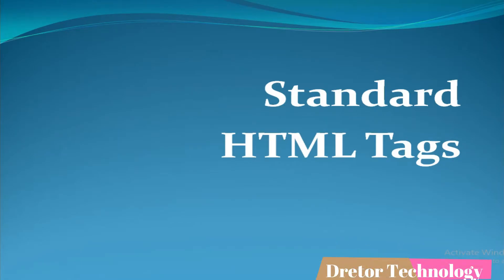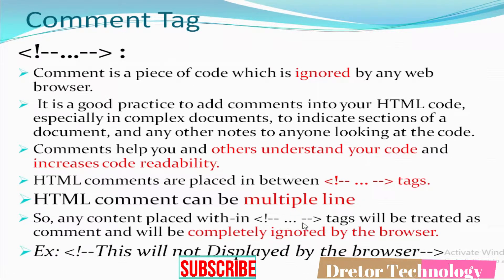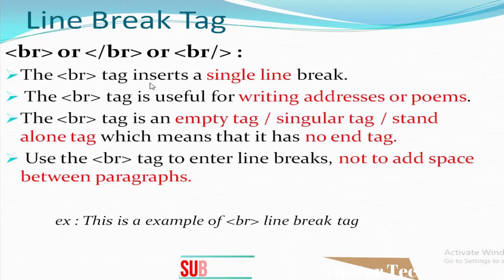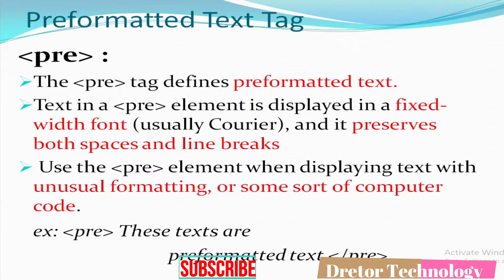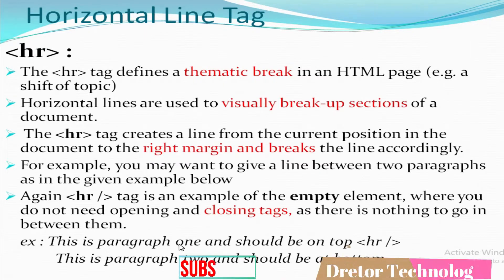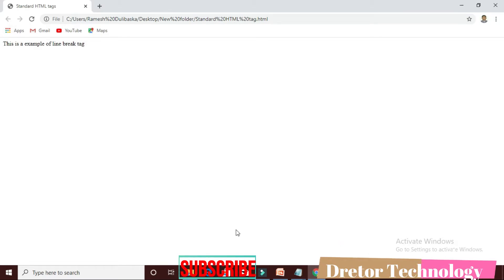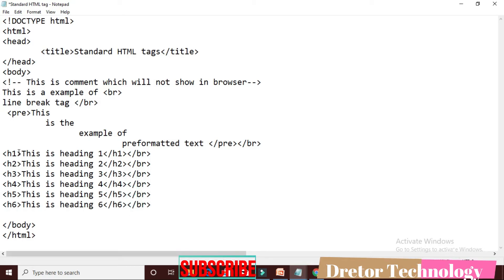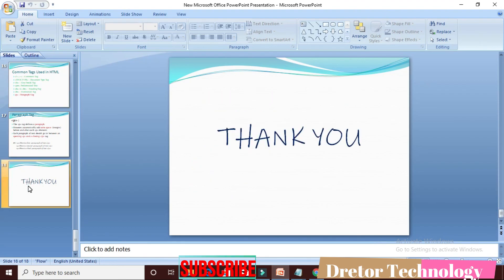Chapter 4 Standard TAGS IN HTML programming in Odia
Hello
In this video we will see Chapter 4 -Standard HTML Tags Programming, full details about standard tags of html.